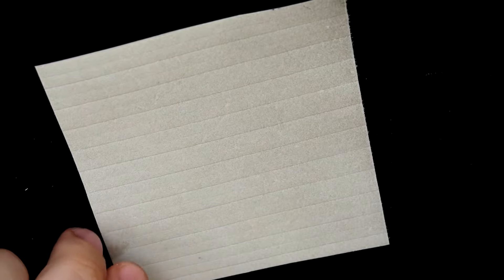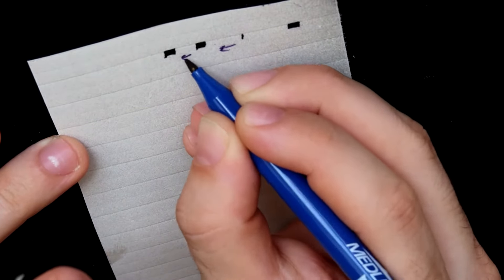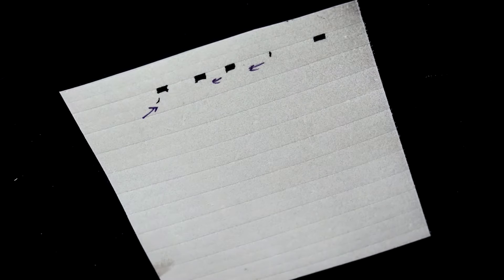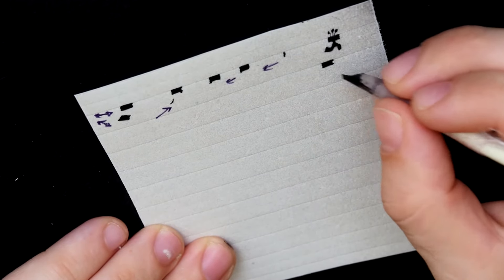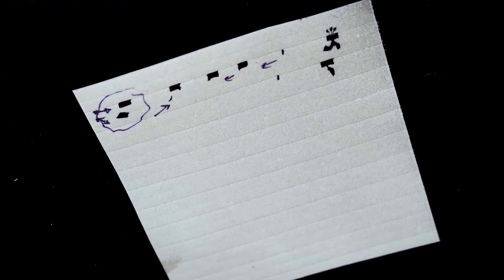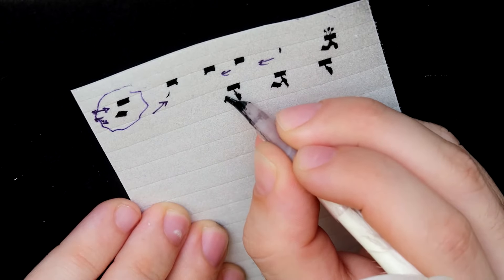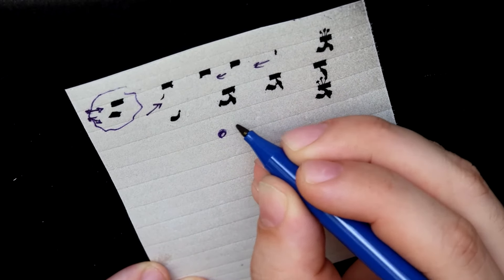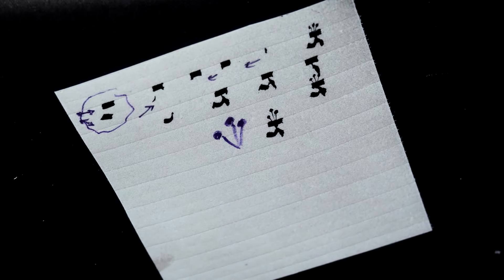Safrus Course- Letter Gimmel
This video shows how a Sofer (jewish scribe) writes the letter Bet.